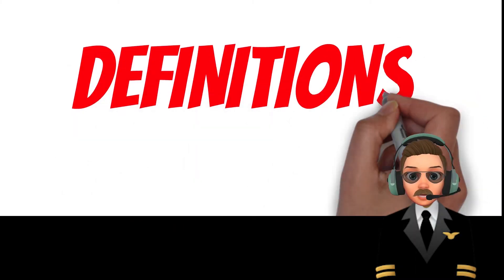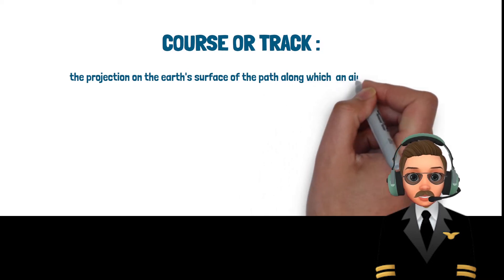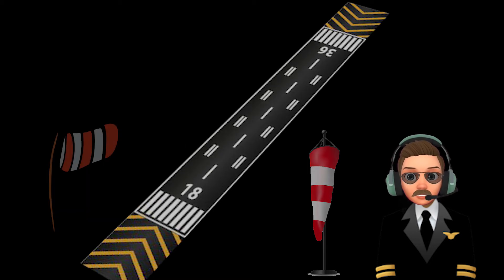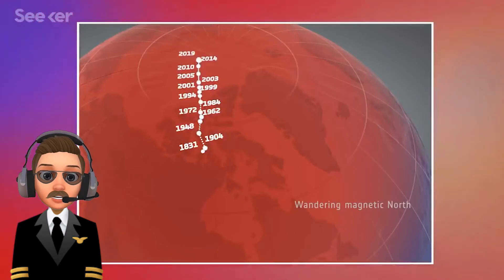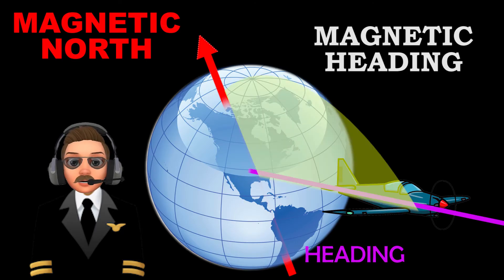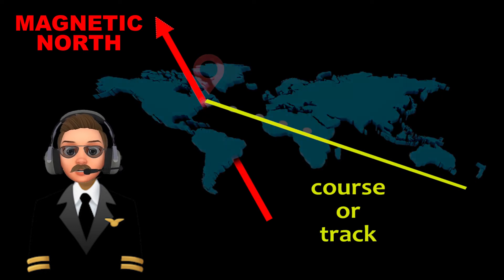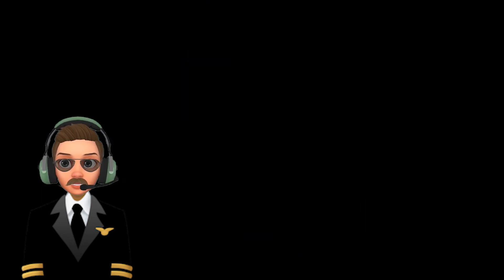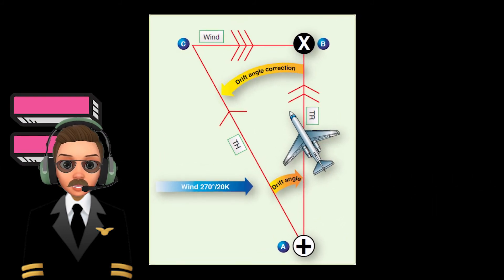General Navigation | Directions In aviation part 1 , Track Vs Heading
Tutorial about General navigation ATPL and PPL subject .  Directions in aviation.